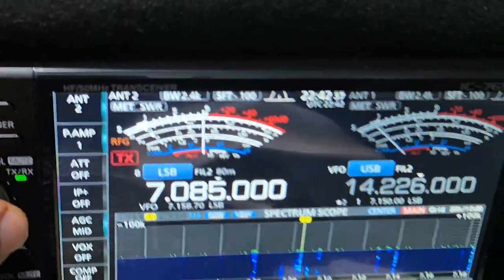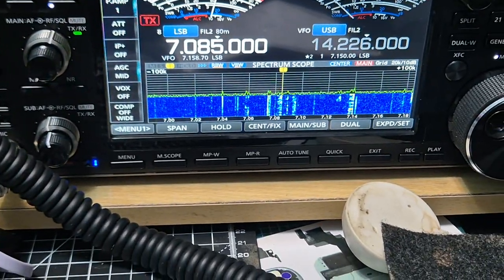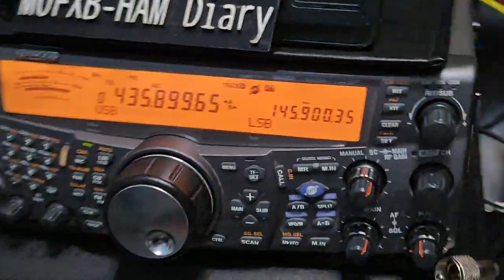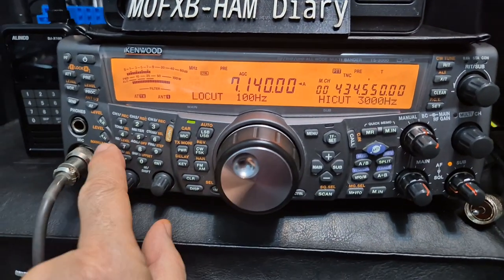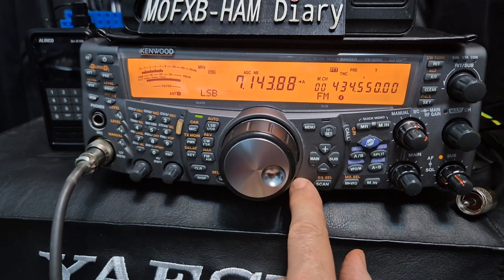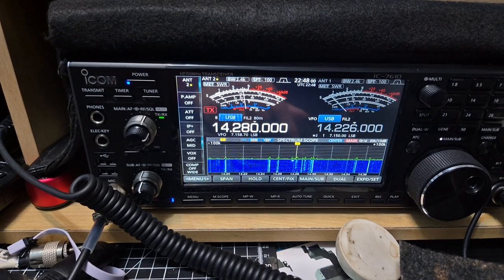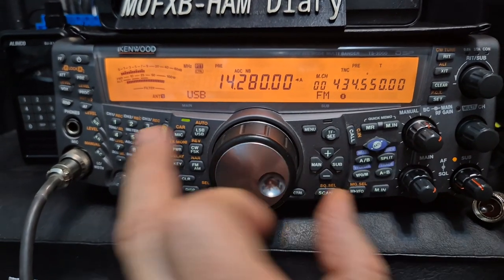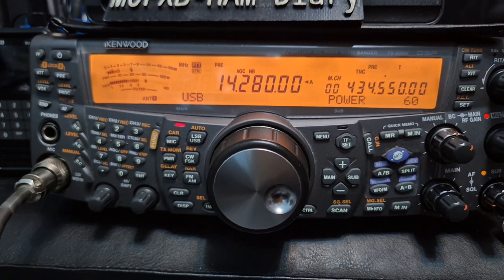Kenwood TS2000 & ICOM IC-7610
DOWNLOAD ARCP-2000 SOFTWARE
ACTIVATION CODE
200K55123456AVTF
KENWOOD TS2000 BROCHURE